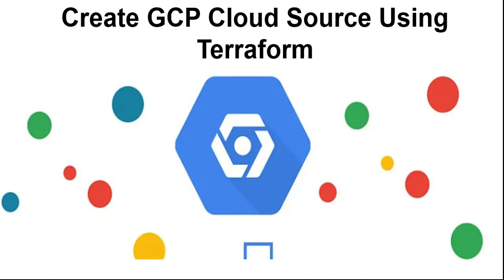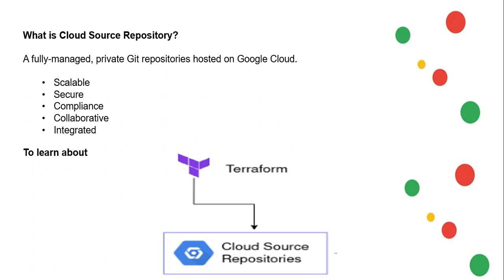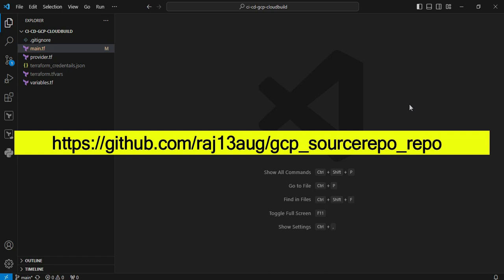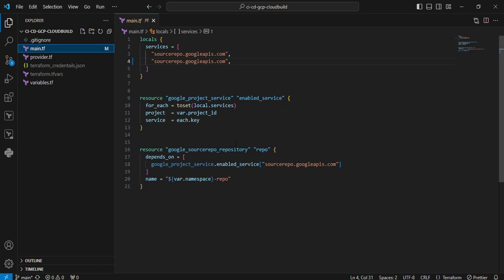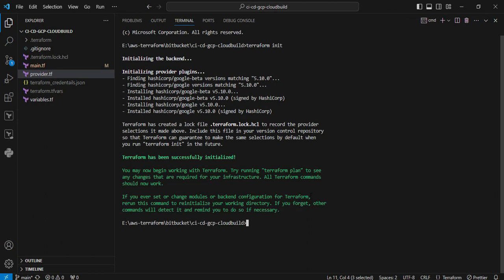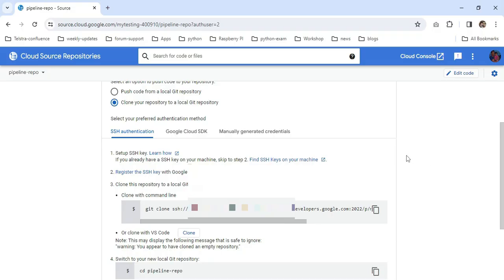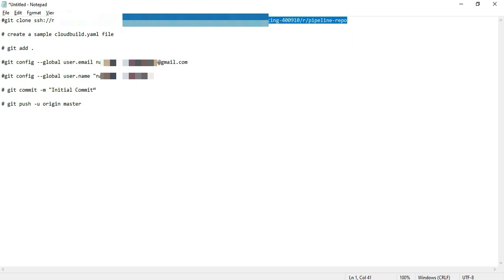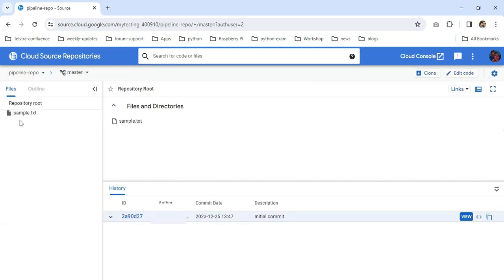Create GCP Cloud Source Repository Using Terraform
Fully managed, private Git repositories hosted on Google Cloud.